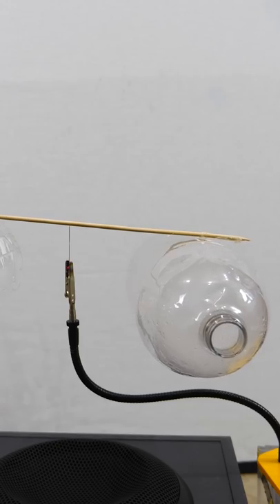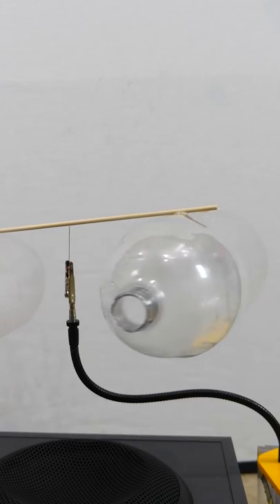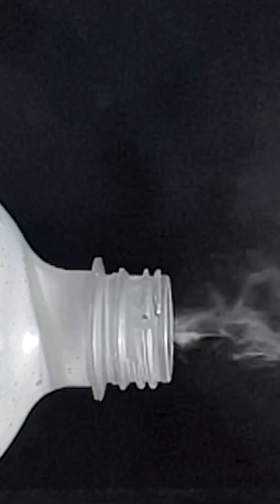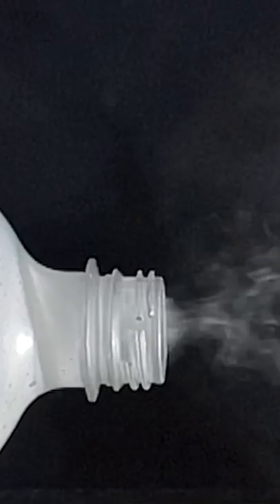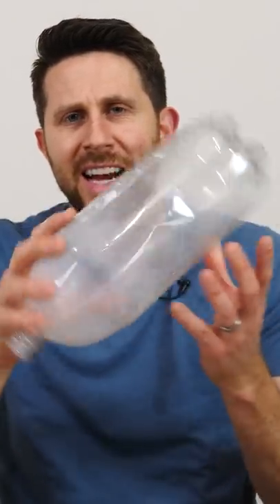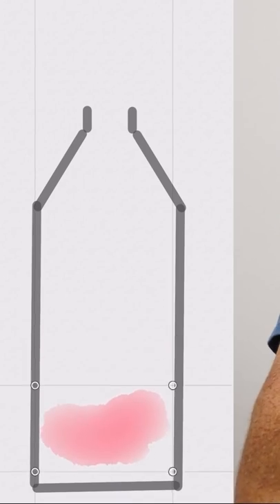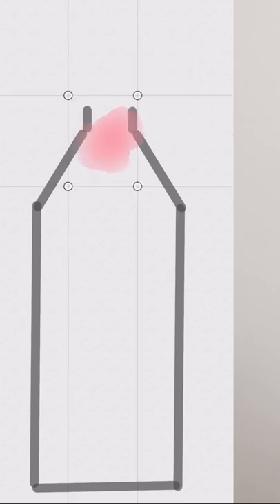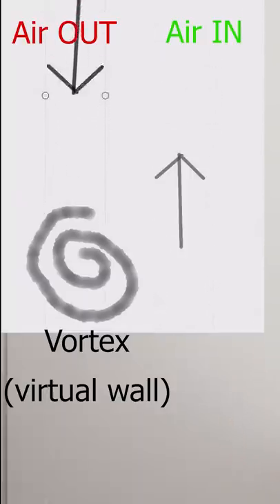Acoustic Rockets Using Helmholtz Resonance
I show you how an acoustic rocket works with vortex shedding